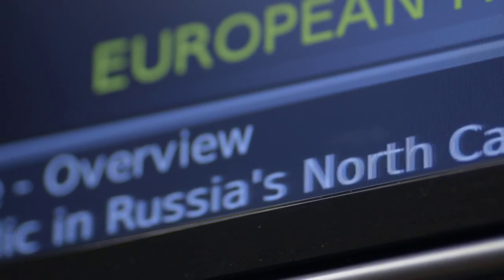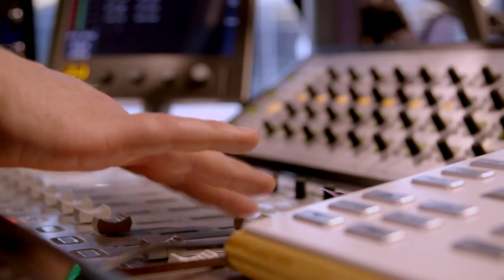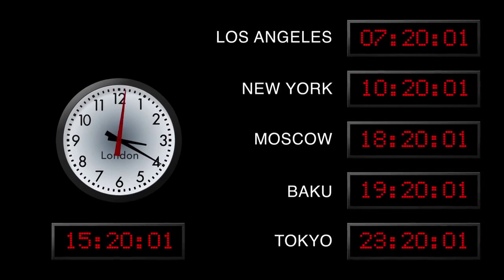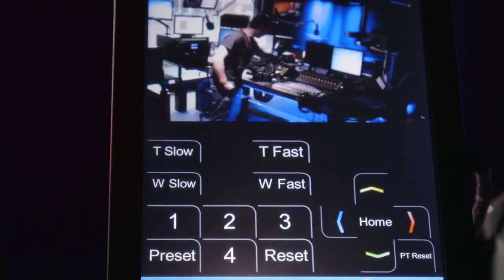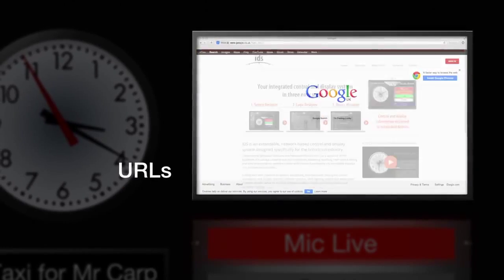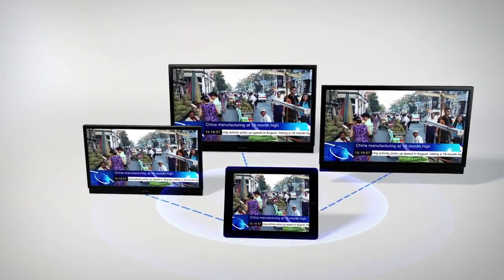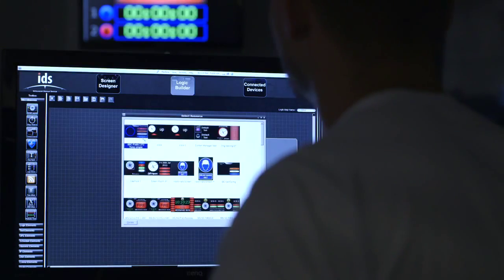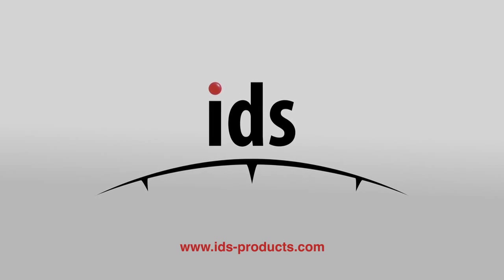IDS An overview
Si Johns - Voice Over